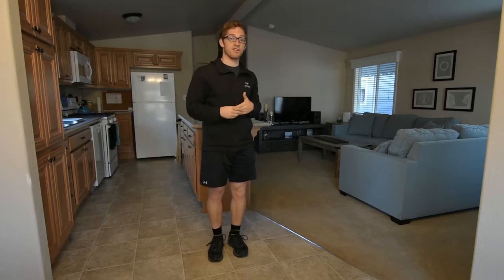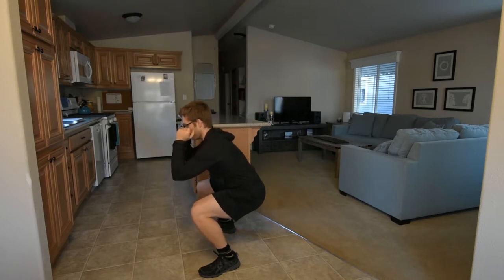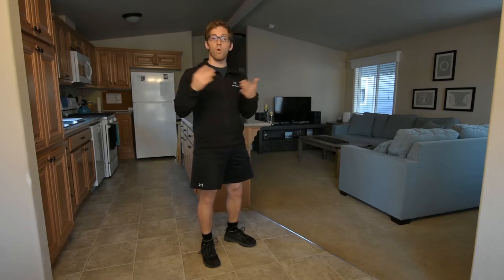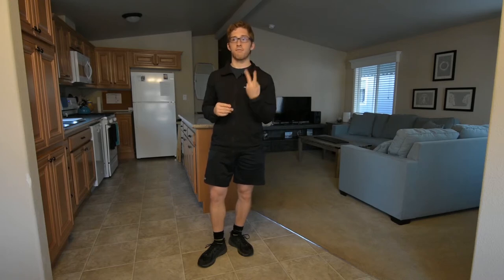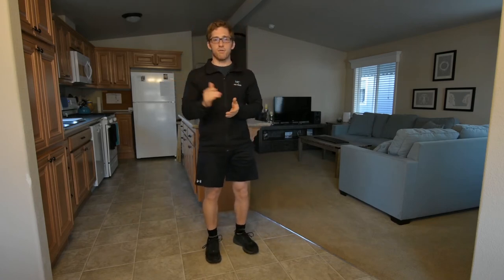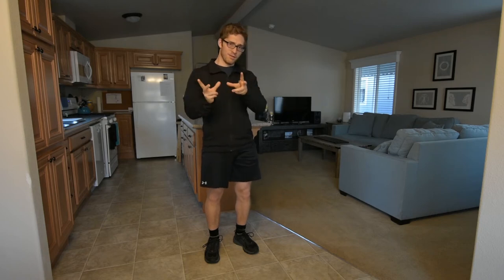Back Squat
The king of the squats. The most common (and most often messed up). Probably the most overrated. This variation is a classic, but make sure you're avoiding the common pitfalls! It's easy to mess up.